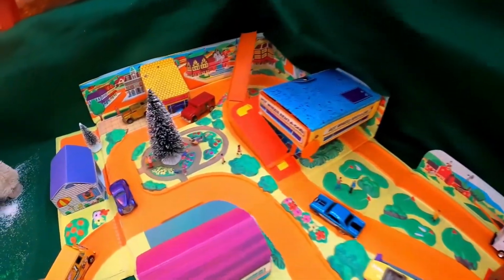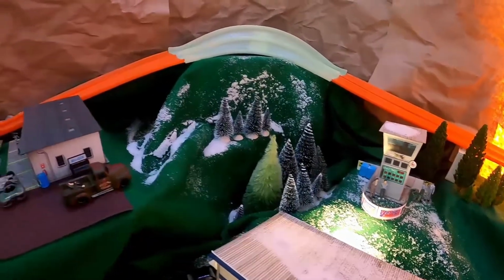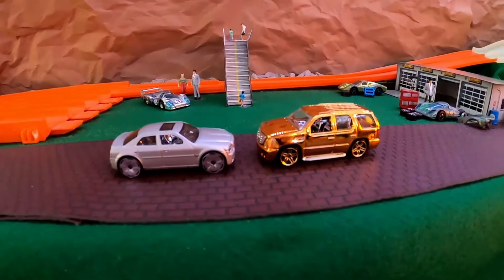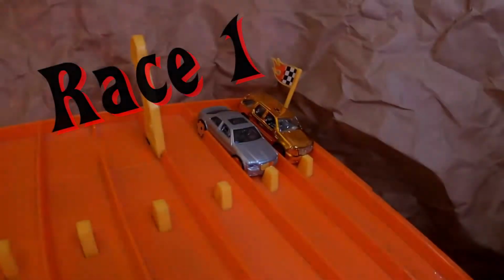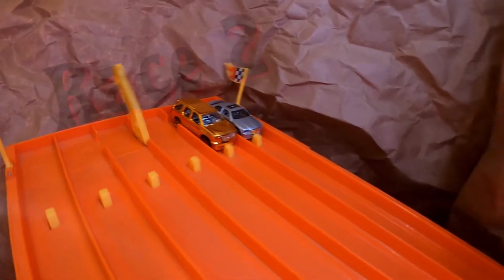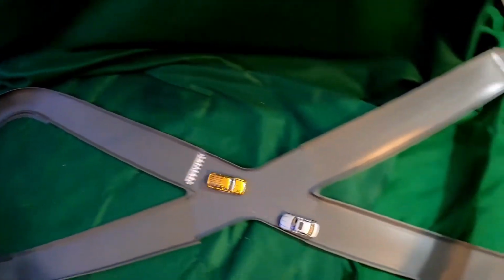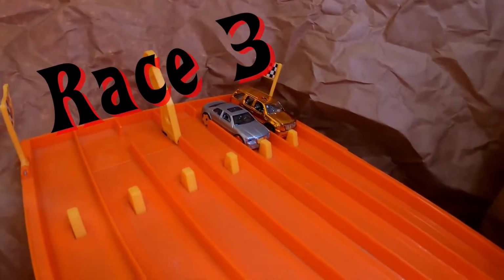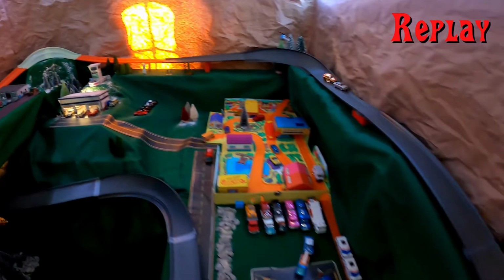Hot Wheels Diecast Racing - DONKS - Escalade vs. Chrysler 300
This race gets ri-DONK-ulous as the giant Cadillac Escalade goes up against the Beefy Chrysler 300!

This throwback race takes us back to the early 2000s when giant SUVs and Chrysler 300s were the cars to beat - not at the race, but in the style wars.

Watch these two NON-racers have at it on the race track, with surprising, and shocking results!